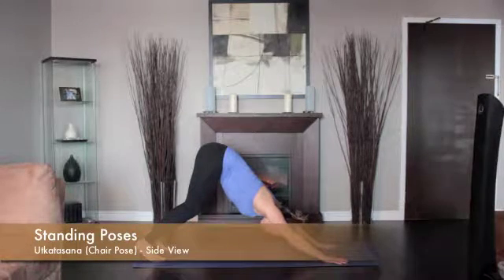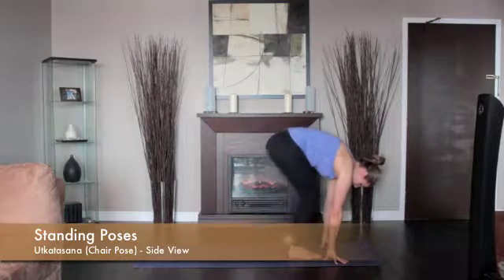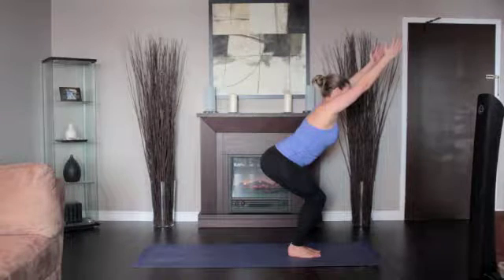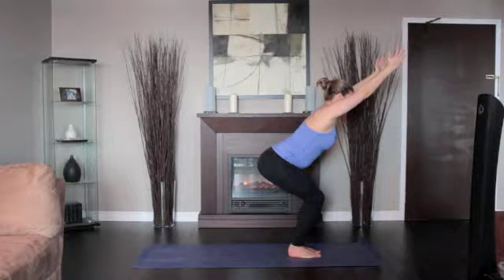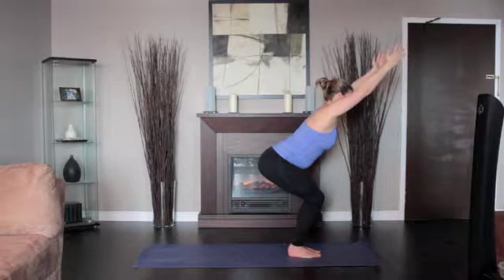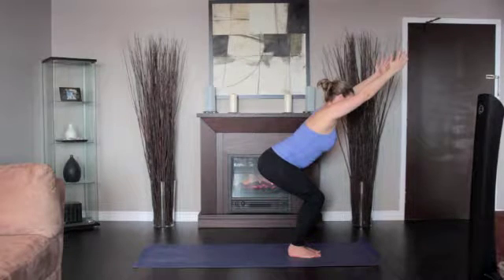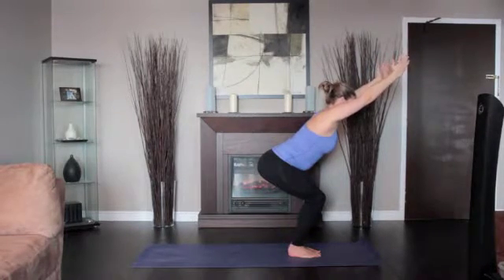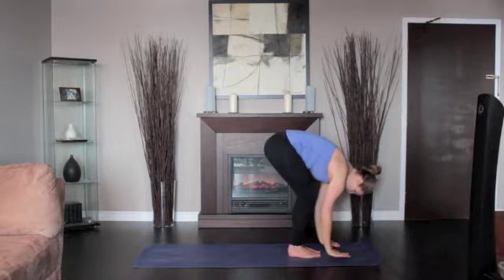21 chair pose side